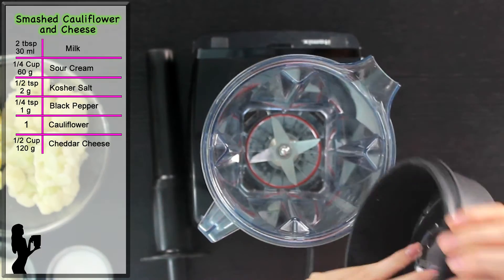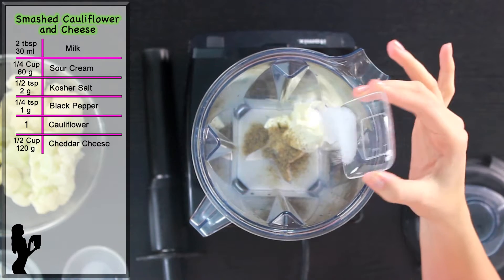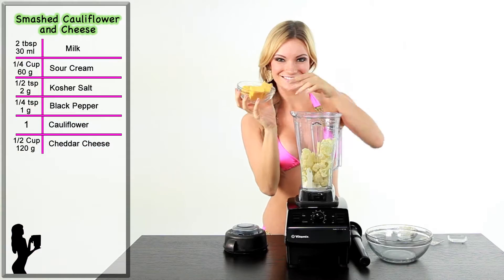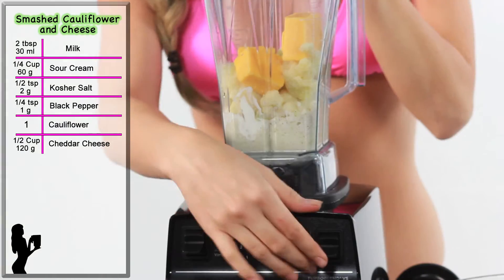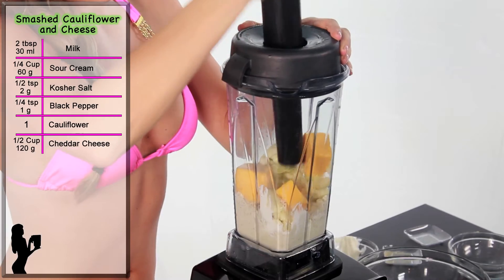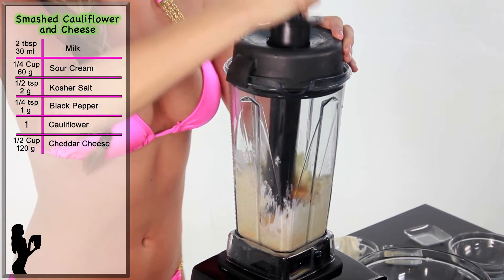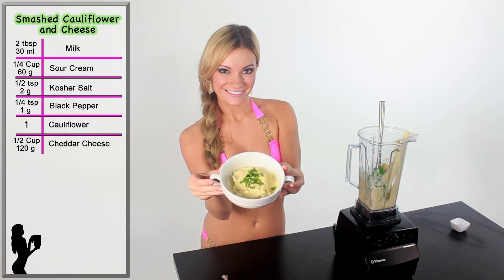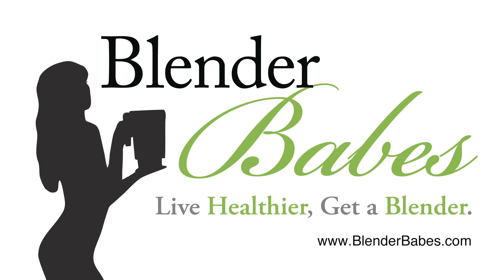Smashed Cauliflower and Cheese recipe made using a Vitamix or Blendtec blender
Learn how to make a fresh and healthy alternative to mashed potatoes.   This blender recipe is made with a Blendtec or Vitamix commercial blender.  It has no preservatives or additives. Make sure the cauliflower is steamed! Add cheese to taste. This one is a keeper!!  The Blender Babes use the commercial blenders Blendtec and Vitamix for all their blender recipes, you can get more fiber than a juicer, mix batters, make nut butters, grind grains, make soups, ice creams, doughs, breads, dips, batters, and more.